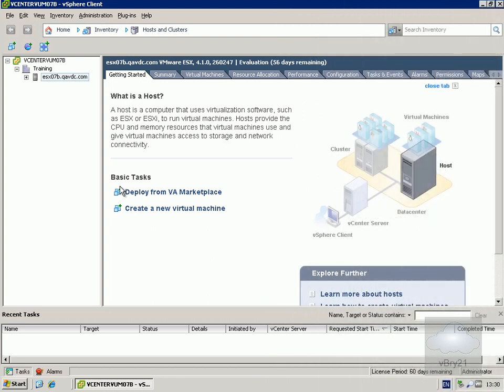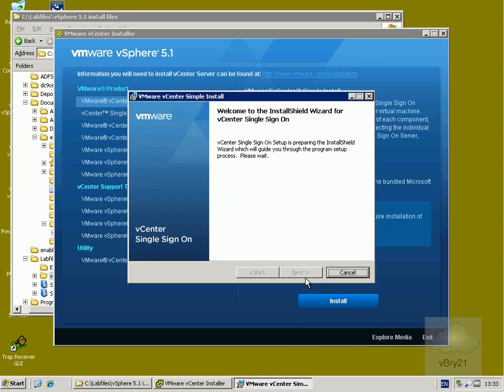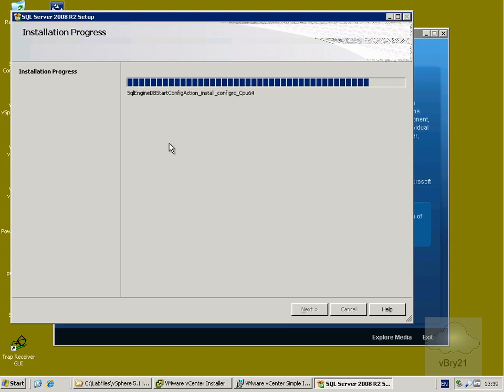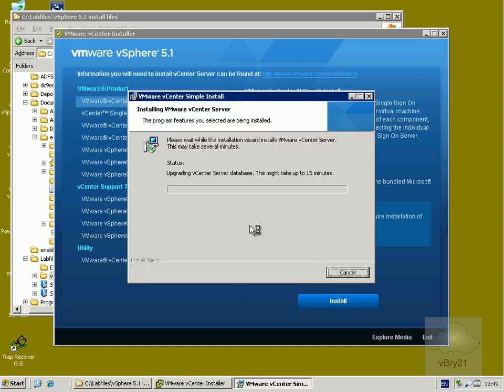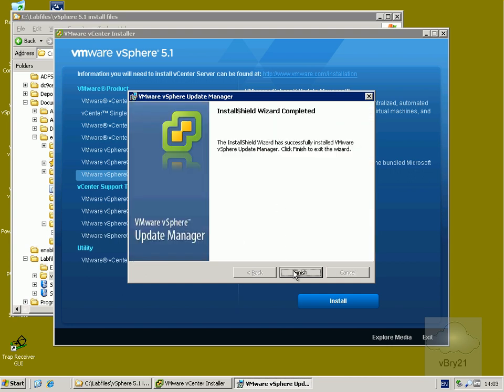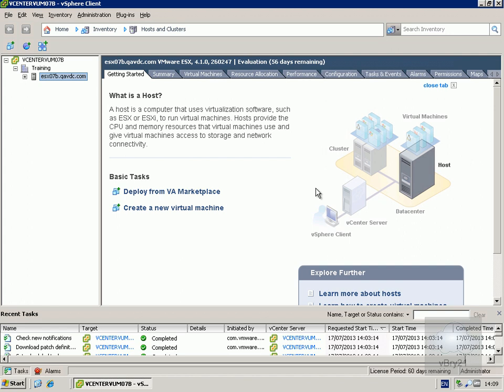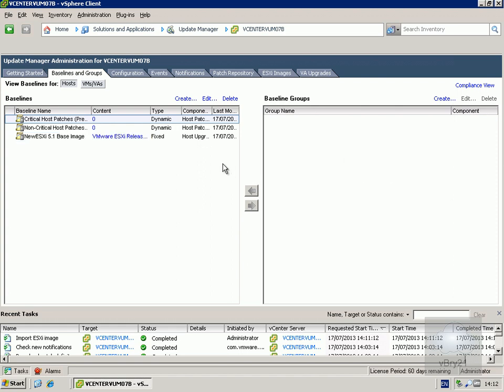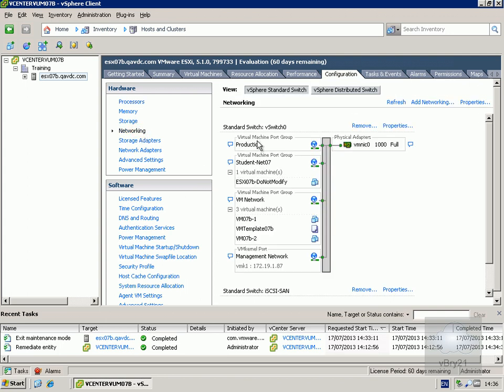vSphere 4.1 to 5.1 in place upgrade using VMware Update manager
This little presentation covers the in place upgrade of vSphere 4.1 to vSphere 5.1